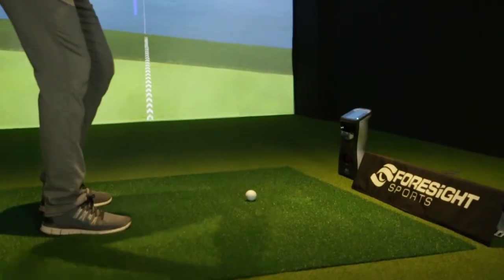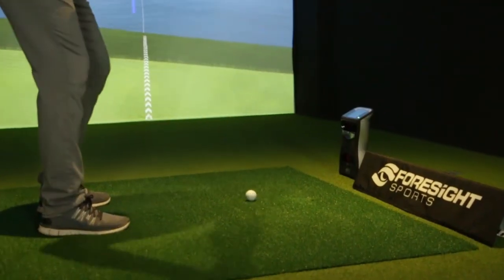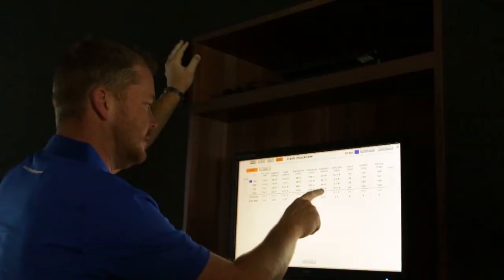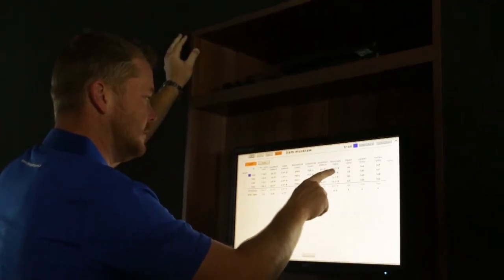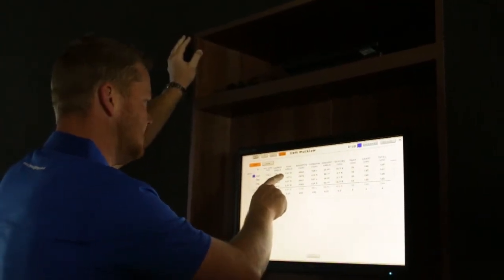PEAK: Foresight's Official Certified Training Programme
Meet the man behind Foresight's Official PEAK Certification Programme, Liam Mucklow, as he discusses how PEAK was created, the content covered across the programme, and reflects on the success of the first round of seminars held in March 2017.